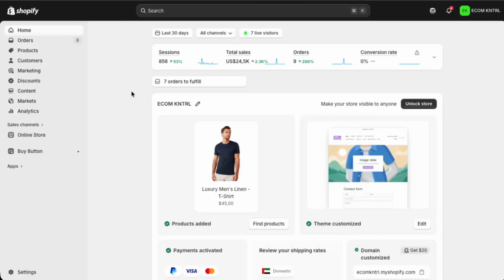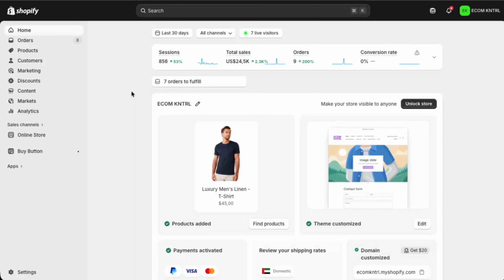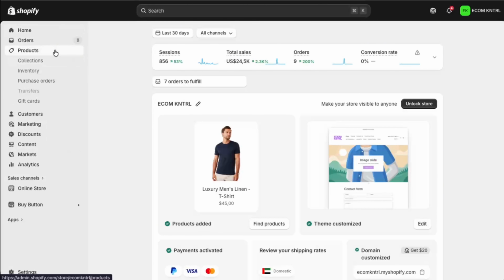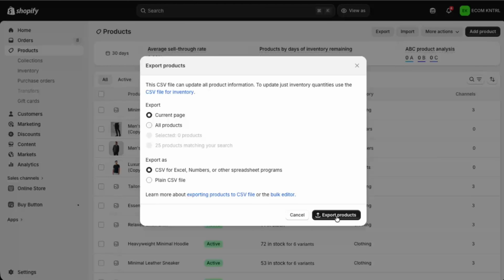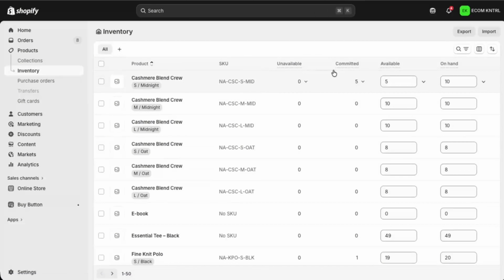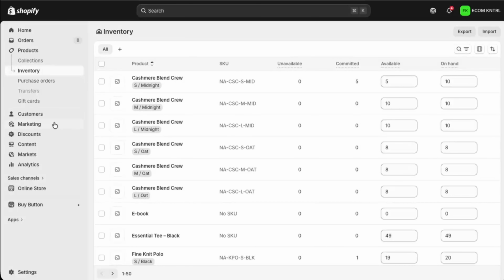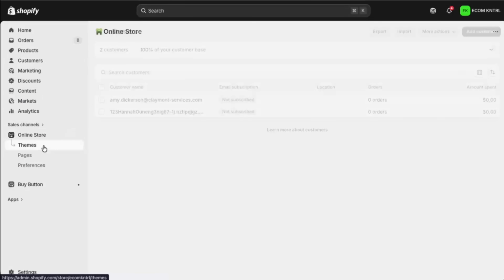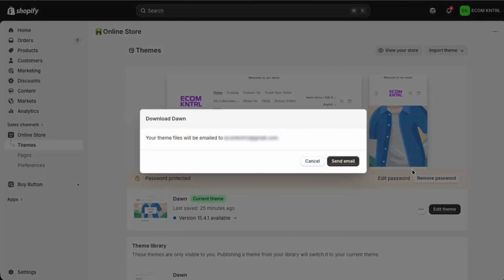How to Backup Your Shopify Store (2026) | Full Backup Guide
Learn how to backup your Shopify store using the current 2026 method. This tutorial walks you through how to export products, download theme files, and protect important store data before making changes. You’ll see what Shopify automatically saves and what you need to back up manually to avoid losing content. The steps match the latest Shopify admin layout and work with modern themes including Dawn. If you want a reliable way to secure your store before editing code, installing apps, or updating products, this is the clean backup method that works now.